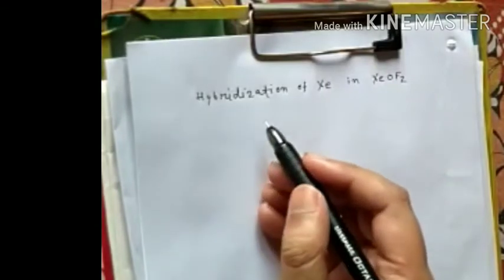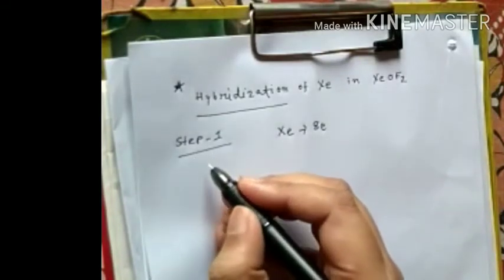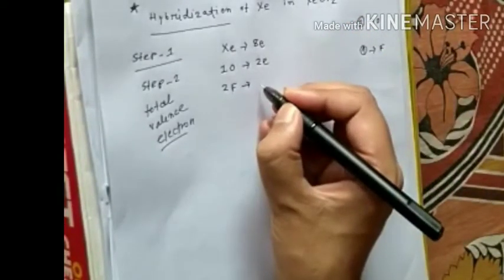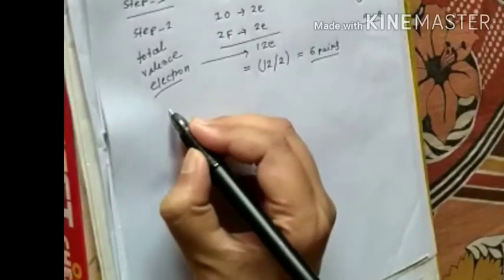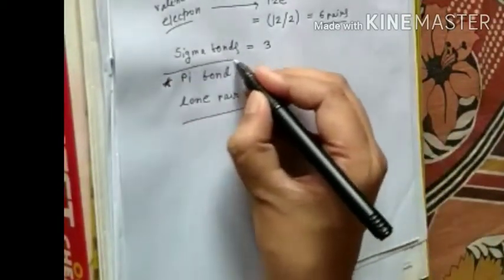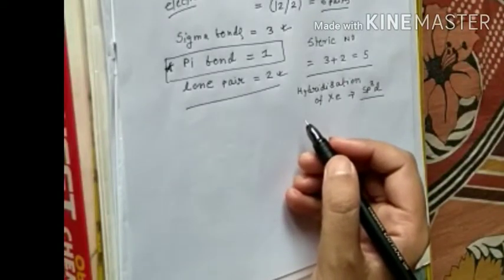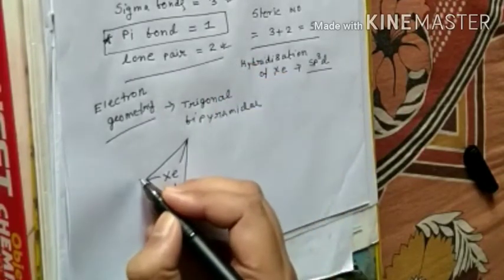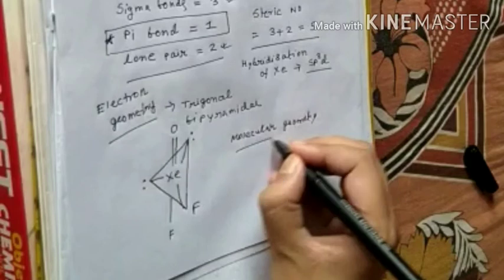Molecular geometry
Hybridization, Shape.